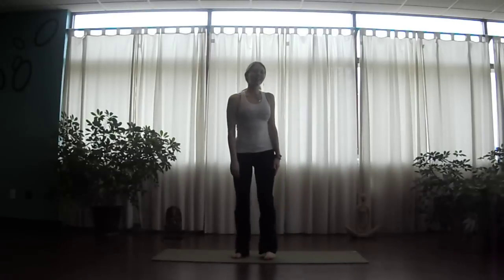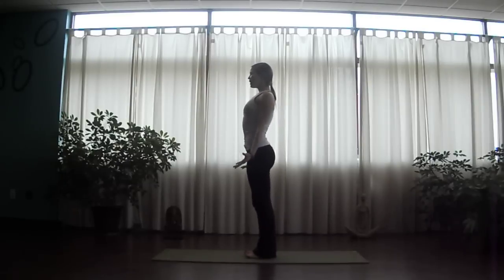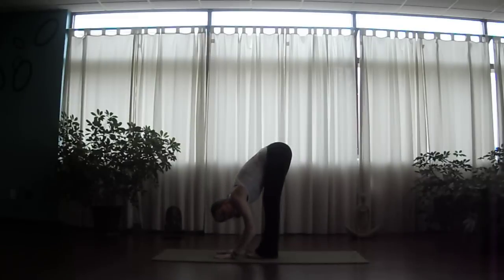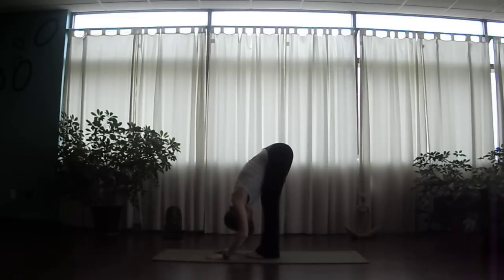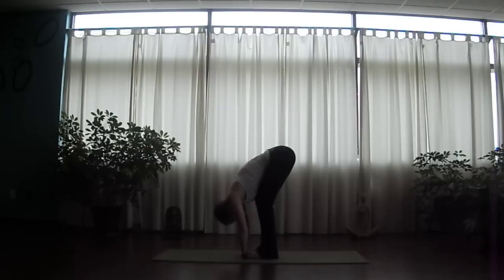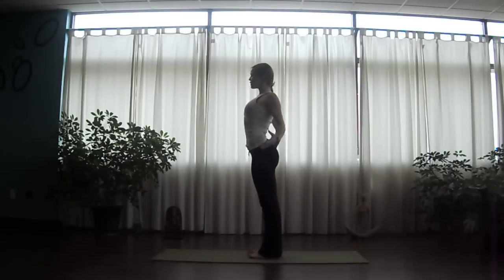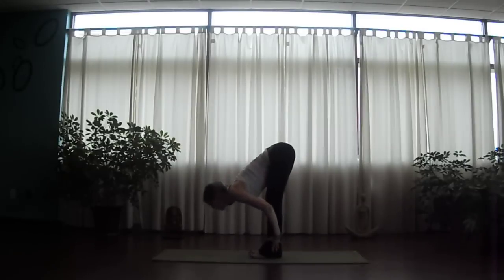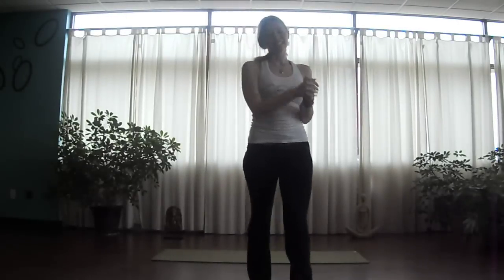Forward Folds (Uttanasana)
Walking through the basics of a forward fold and then moving into gorilla pose and monkey.